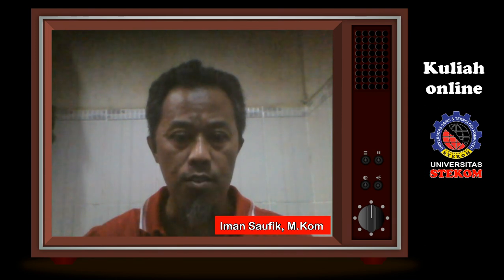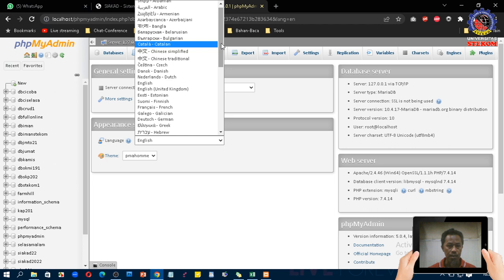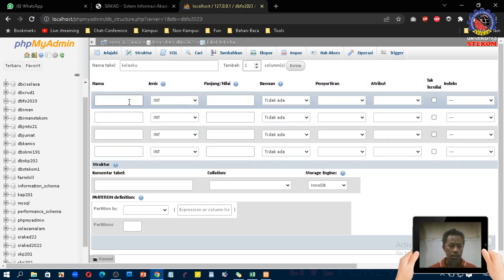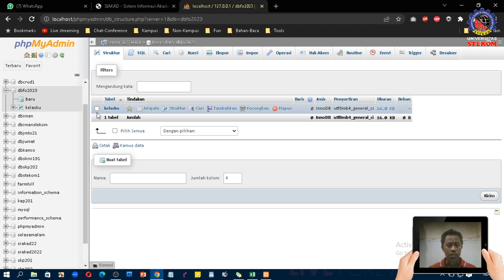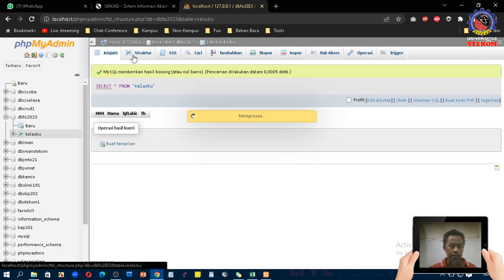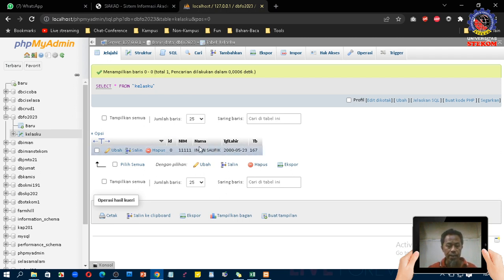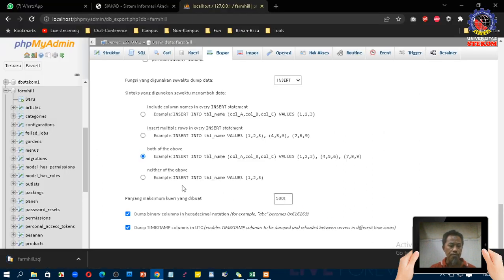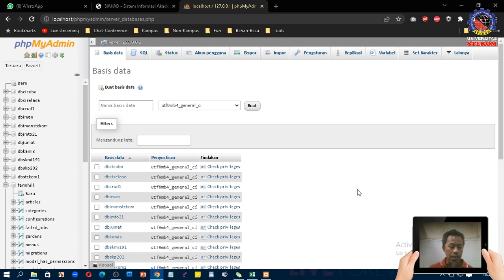Mengelola MySQL dengan PHPmyAdmin, Kuliah online Termurah di Semarang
Database Server
Pertemuan 15
Kelas A,B,C
Mengelola MySQL dengan PHPmyAdmin

Video ini dibuat untuk keperluan perkuliahan online di Universitas Sains dan Teknologi Komputer (Universitas STEKOM)

Kerjasama/Penerimaan Mahasiswa Baru,
WA 24 Jam : 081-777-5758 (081 jujuju maju mapan)